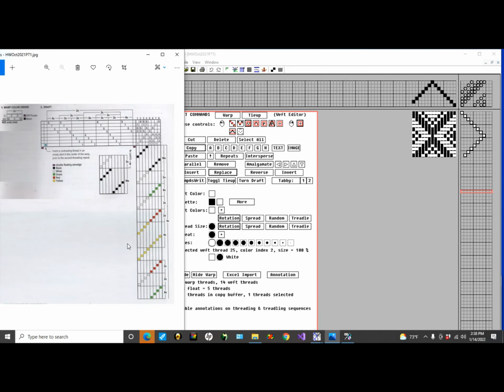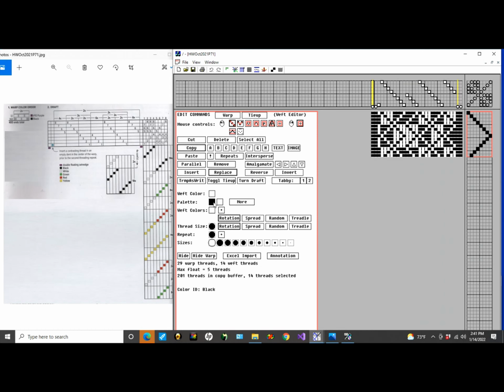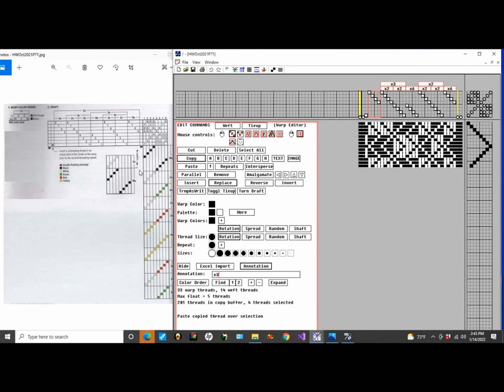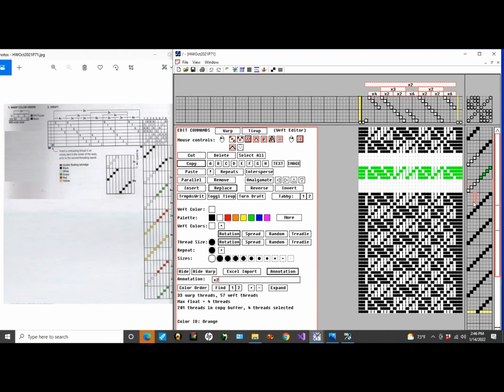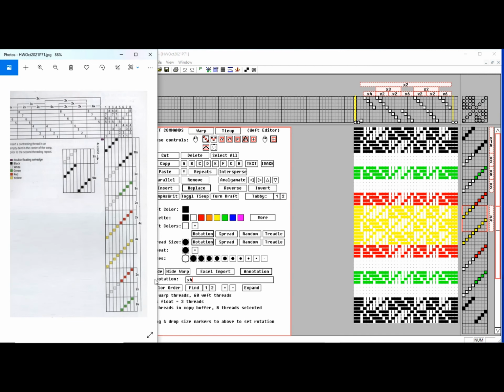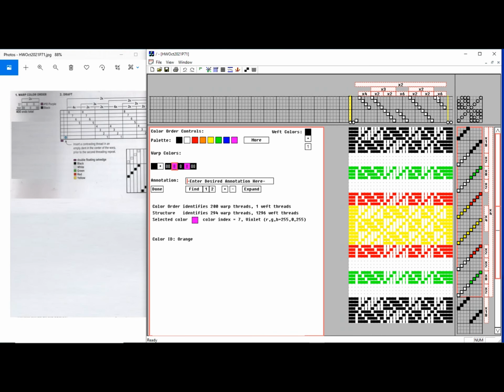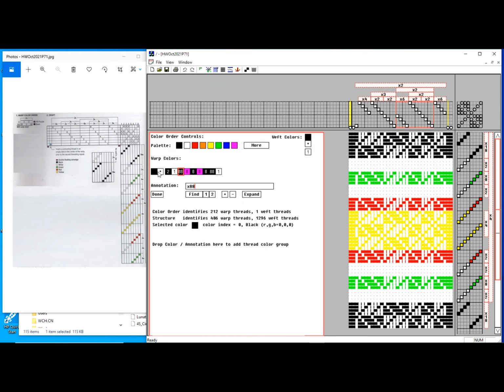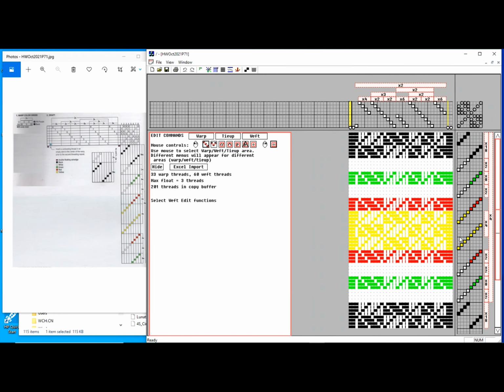Quickdraw Weaving 6.10 - Sample #2 Entering a pattern with complex warp & weft repeats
This video uses the article "Kente-Style Liturgical Stole" by Tina Fletcher (Published by Handwoven Magazine in the September/October 2021 issue) as a sample to show usage for entering Tieup, Threading,  Threading repeats, Warp color order, Treadling, Treadling repeats and weft color order.  In this sample the warp color order is independent from the warp structure, the weft is defined in the weft structure.